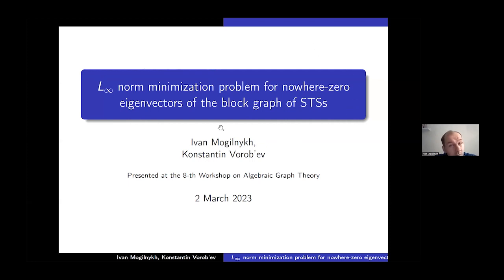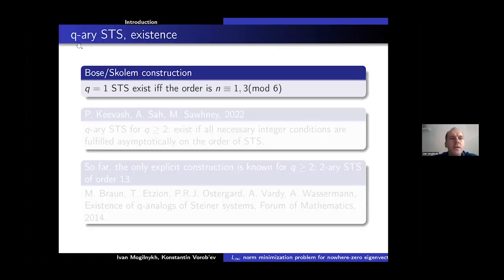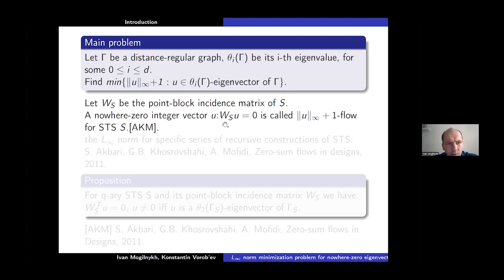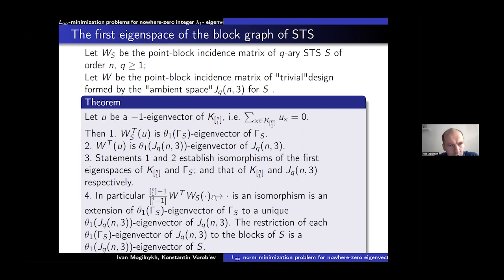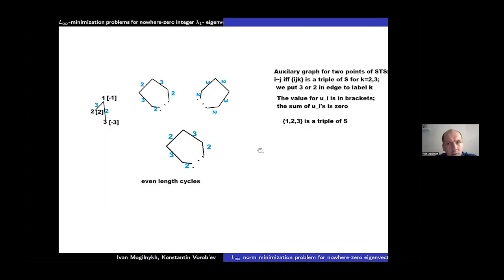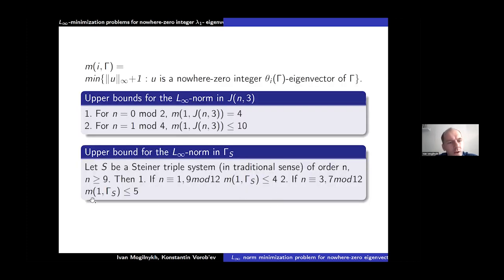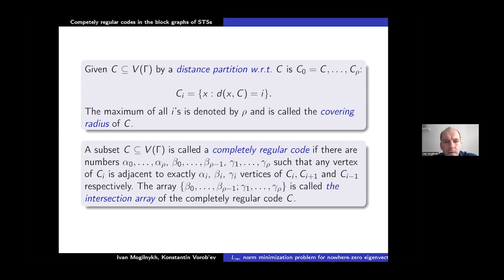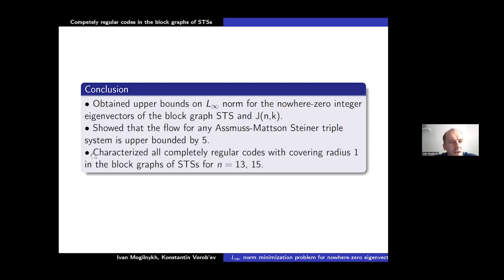Ivan Mogilnykh, Nowhere zero eigenflow problems for distance regular graphs